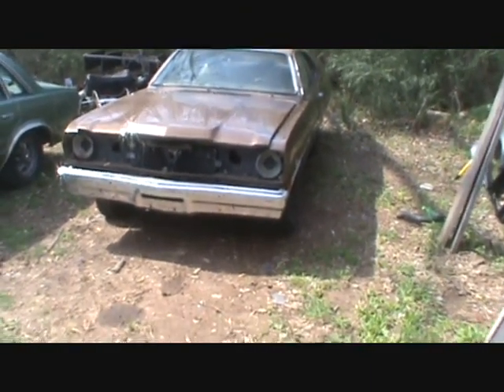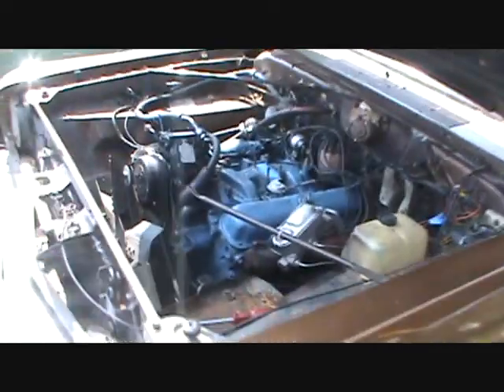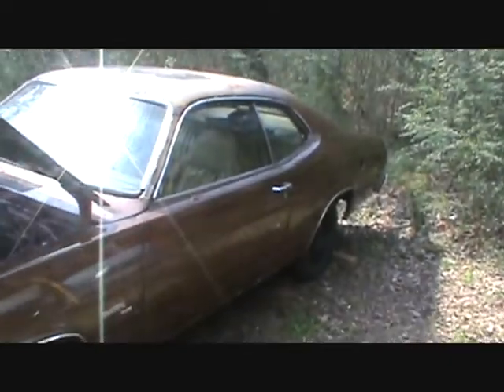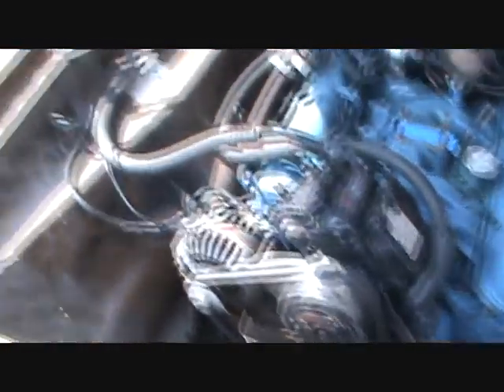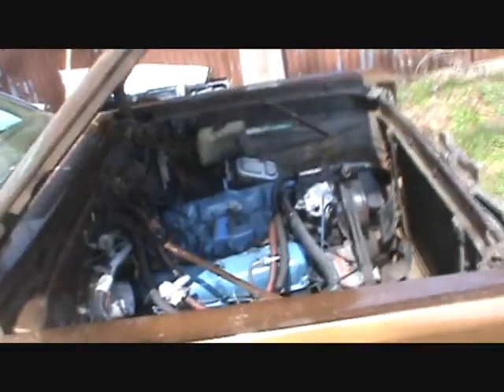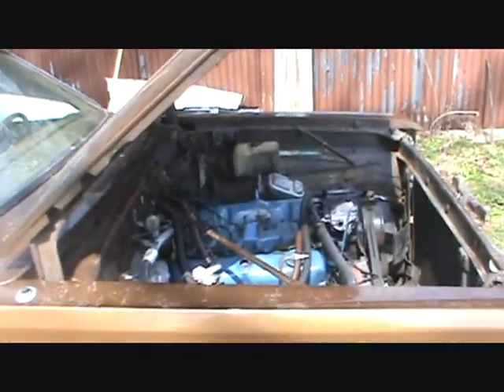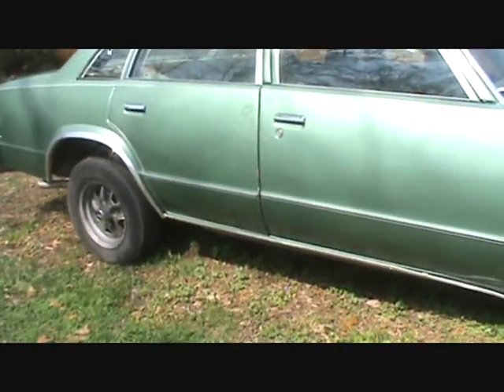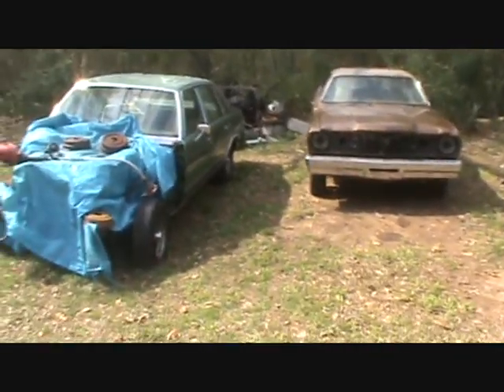End of the line for these two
Well, sadly these two cars have given their lives so that three others may live on.

I'm going to attempt to sell the Duster complete and the Malibu as a frame donor.